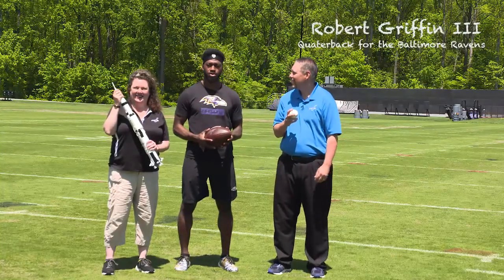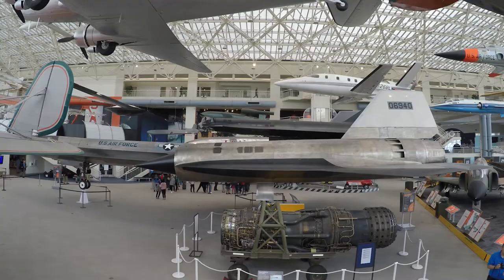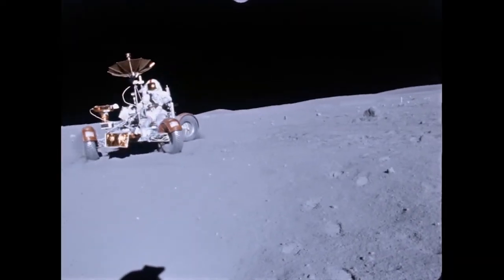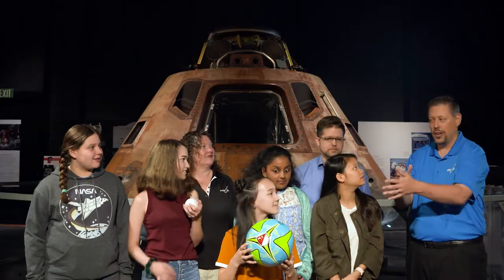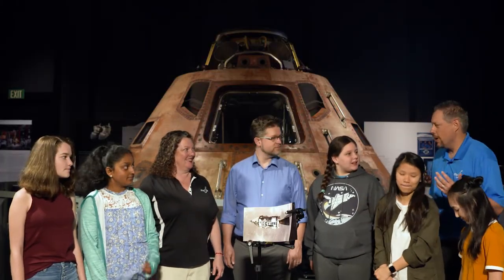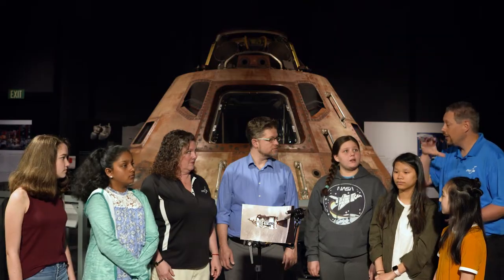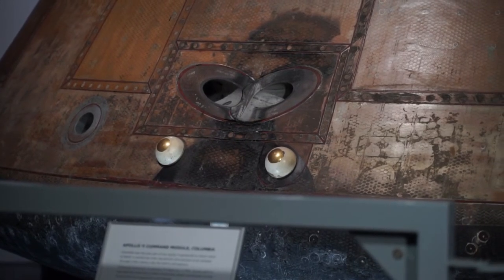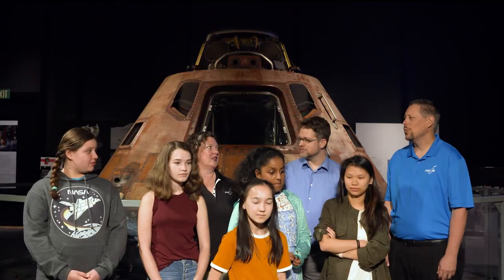Voyage to the Moon: 50 Years Ago and Today - STEM in 30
"Humans first stepped onto the moon 50 years ago and NASA has plans to head back!  In this episode hear from those involved with the Apollo program, and learn about the science behind getting to the moon.  We will also take a look at the plans to head back to the moon in the near future.

To learn more about STEM in 30 and additional FREE teaching resources,